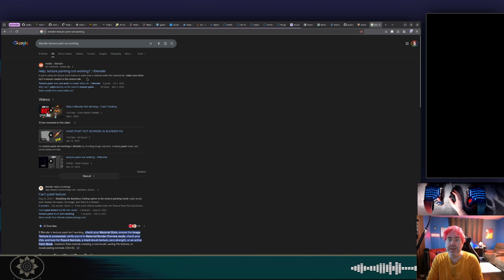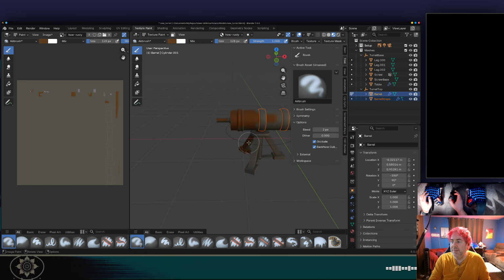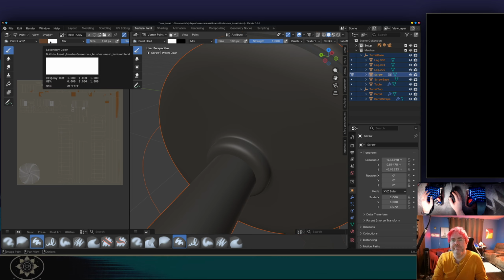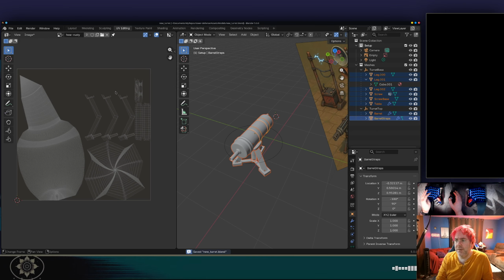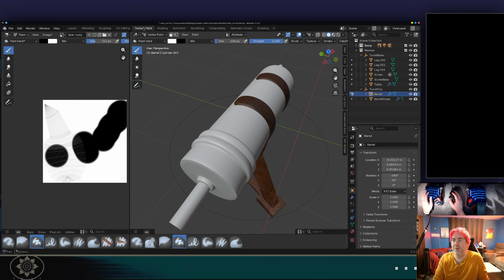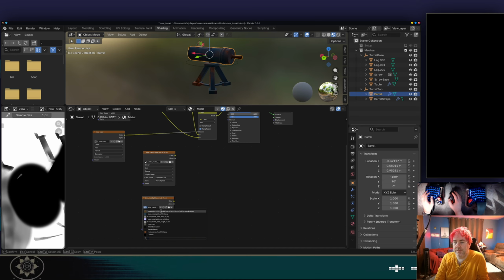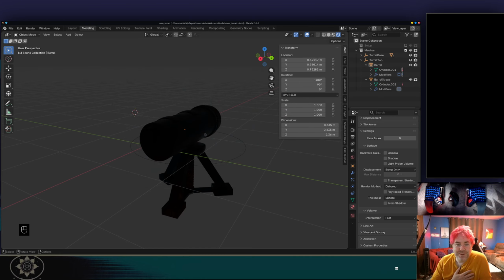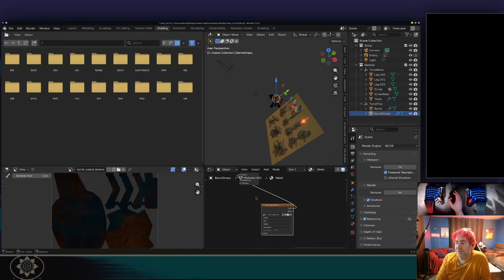Fixing Texture Painting Issues in Blender & Importing to Godot | Learning game dev with godot ep 115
In this video, I tackle the challenges of texture painting in Blender and work through the process of importing those textures into Godot for game development. Starting with troubleshooting texture painting issues in Blender, I explore fixing UV maps, adjusting texture slots, and testing different unwrap methods to achieve proportional surface areas and clean results. I also figure out how to use Blender's bake feature to create a proper texture output for integration with Godot. Along the way, I experiment with mixing rust and metal textures from Polyhaven to achieve specific visual effects, refining the model piece by piece for eventual implementation in our game world.

Once in Godot, I face challenges with texture importing and materials setup, diving into research and testing methods to resolve the missing textures issue. Through trial and error across Blender and Godot, I work towards achieving a seamless workflow for creating and applying detailed models.

This episode showcases the iterative problem-solving required in game development, offering a behind-the-scenes look at both the technical and creative challenges involved in asset creation.